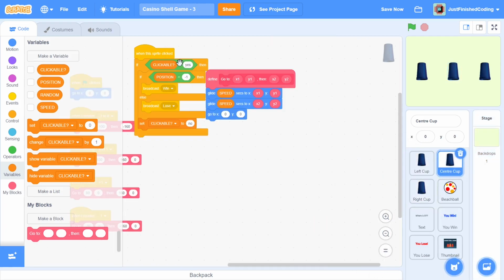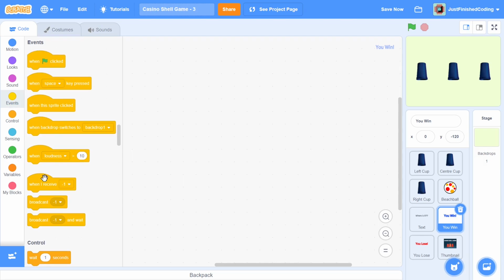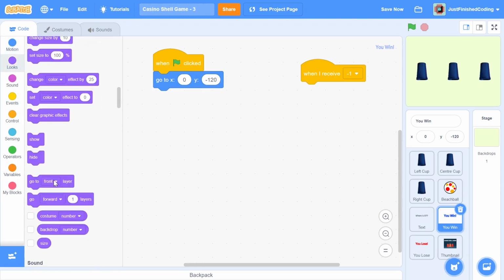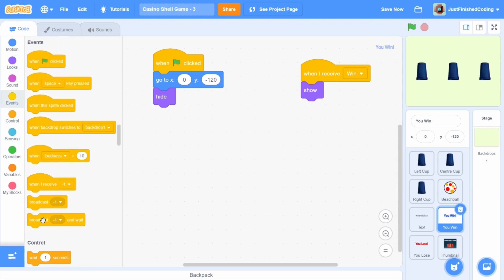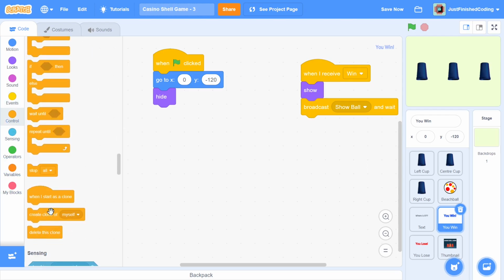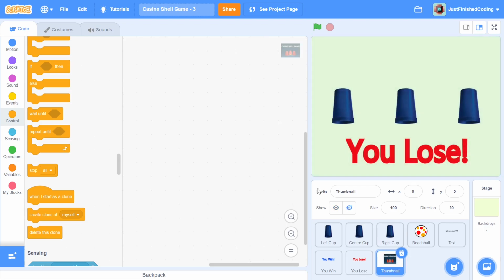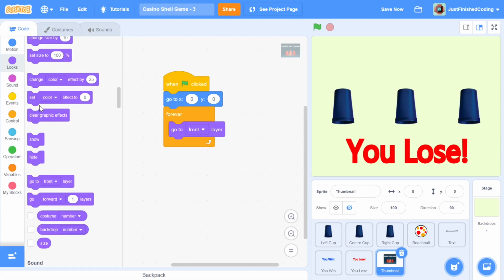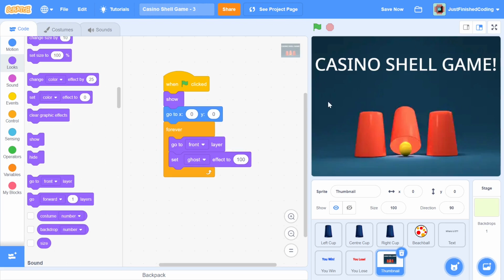Casino Shell Game! - Part 3 | Scratch 3.0 Tutorial | Just Finished Coding!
This is part 3 of a new Scratch Game Development series, where you will learn to make a Casino Shell Game on Scratch 3.0.

Credits to Al Sweiggart for the original project inspiration.

Tuesday: Scratch Programming Tutorial
Friday: Scratch Programming Tutorial
Sunday: Python Programming Tutorial